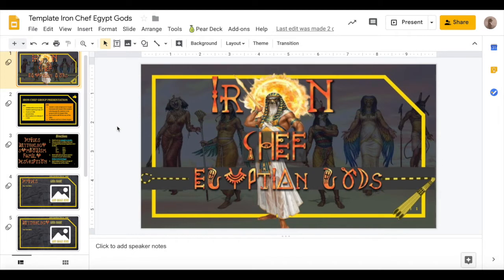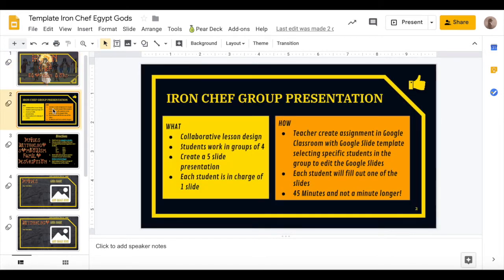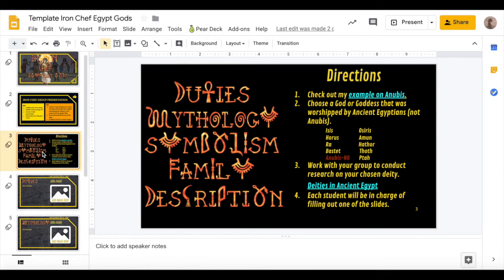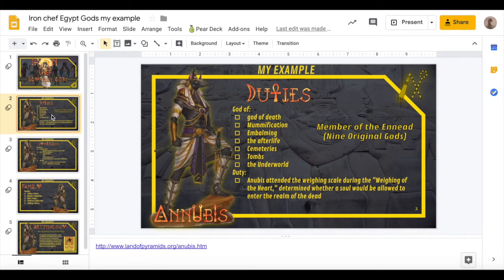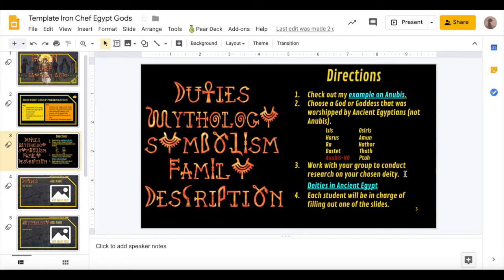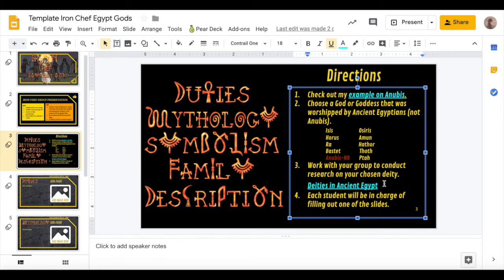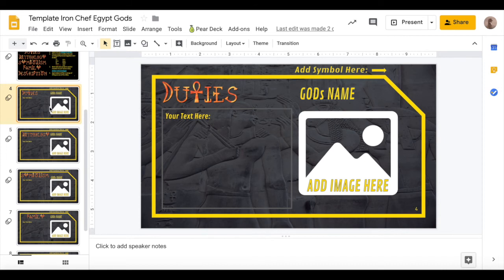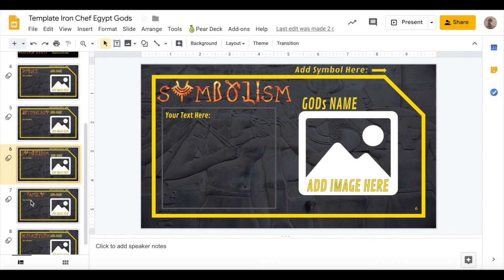Google Slides: Students Collaborating